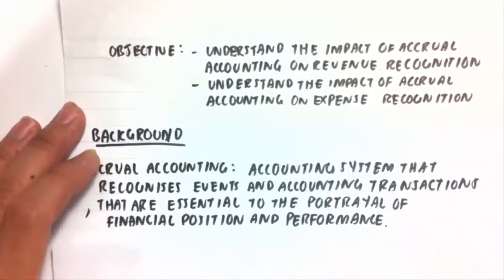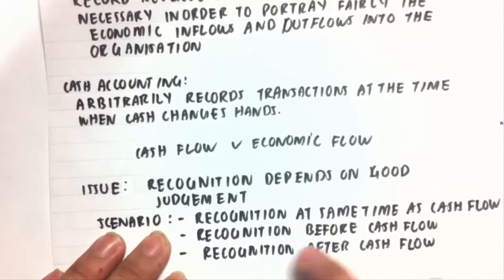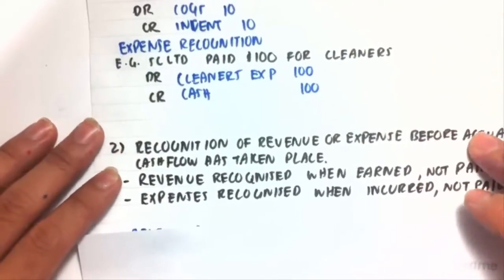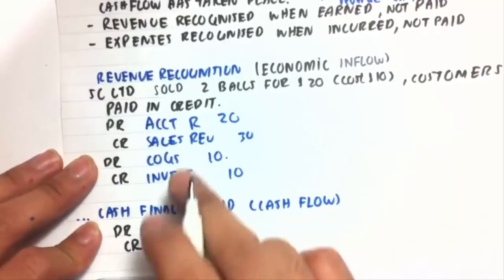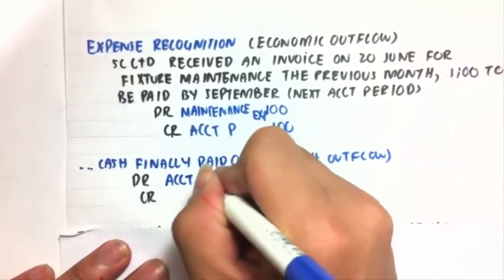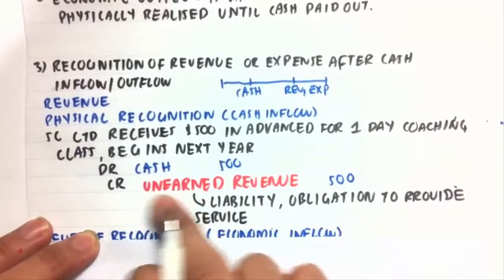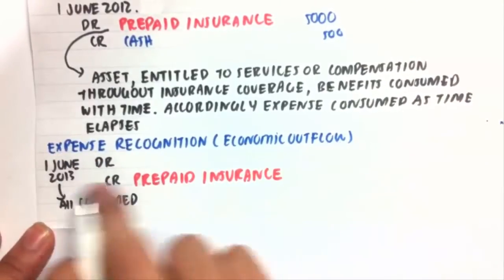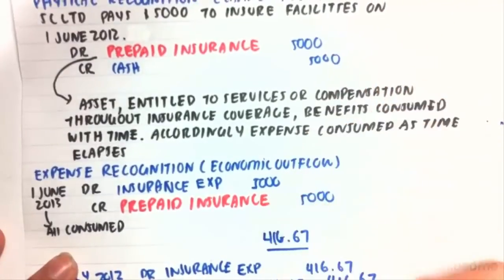Introduction to Accrual Accounting | Accounting and Financial Management (ACCT101)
for more free video tutorials covering Accounting and Financial Management.

This video gives an introduction to accrual accounting and the impact of accrual accounting on revenue & expense recognition. Accrual accounting refers to accounting system that recognizes events and accounting transactions that are essential to the portrayal of financial position and performance. In other words, it records the substance of the transactions & its correspondence impact on assets, liabilities and stakeholders equity.

Accrual accounting represents the economic inflows and outflows of an organization. Moving on the video introduces cash accounting and recognition issue explaining three different scenarios on which good judgment depends. In recognition at same time as cash flows, both revenue and expense are recognized simultaneously. In recognition before the cash flow, revenue recognized when earned but not paid and expense recognized when incurred but not paid.

Later, the video briefly illustrates the recognition after the cash flows showing the computation of total revenue and expense. Good understanding on accrual accounting is essential to master the field of accounting and financial management.